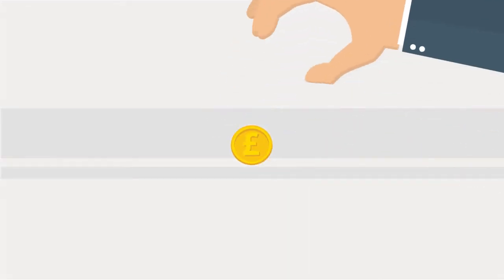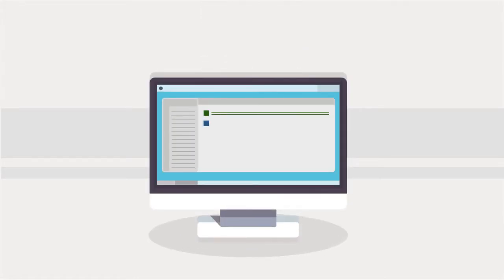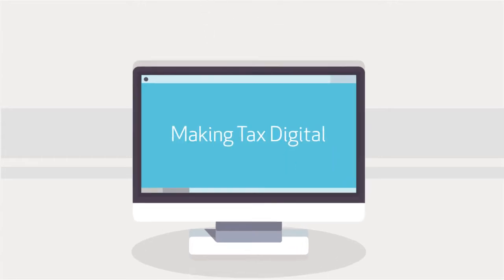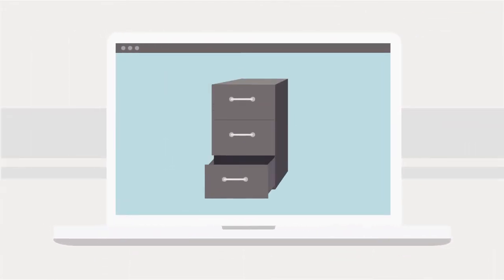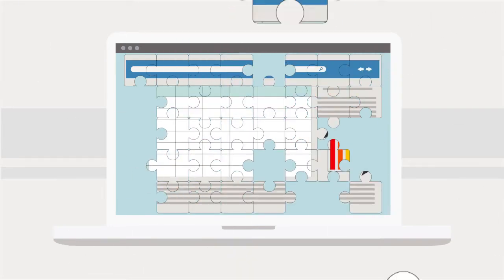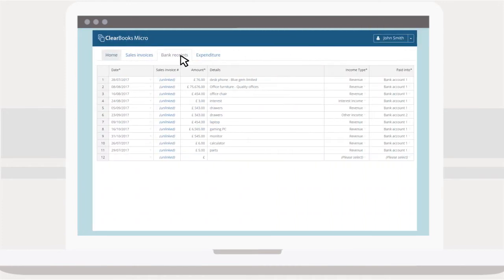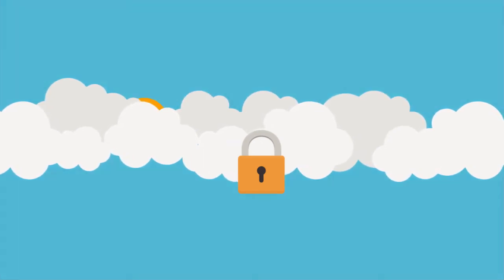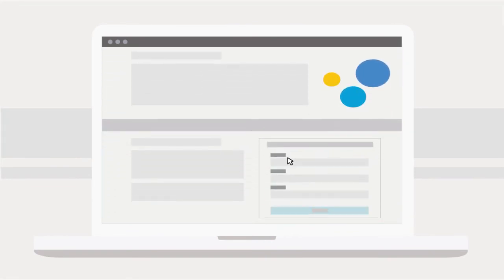Introducing Clear Books Micro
Clear Books Micro is a free, simple online accounting spreadsheet that allows you to keep your books within a spreadsheet while benefiting from the cloud. Your accountant can even submit your returns for Making Tax Digital.